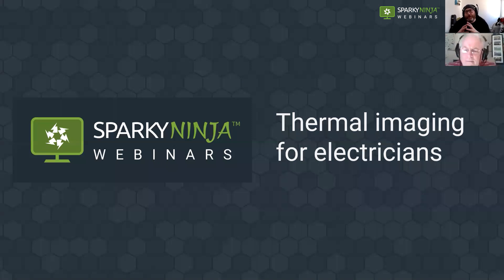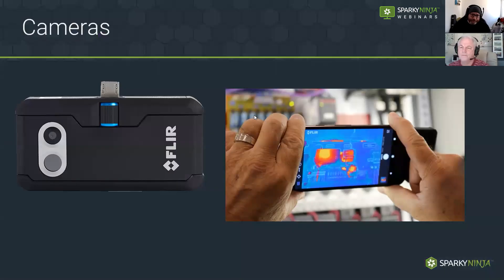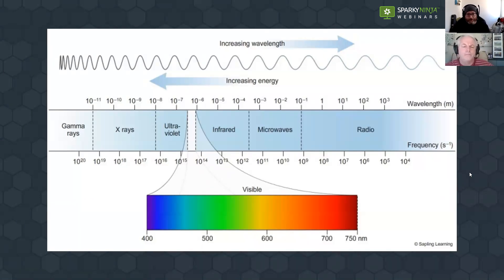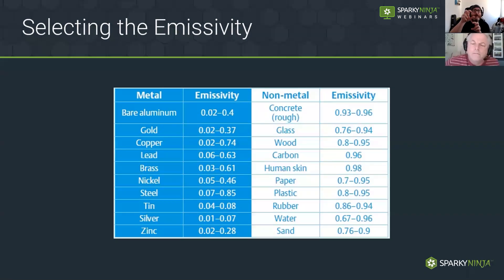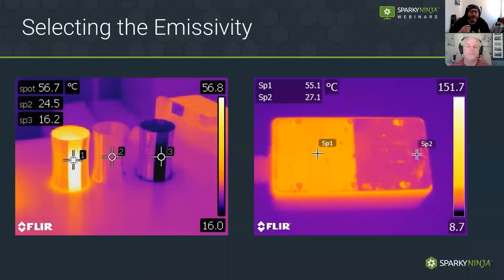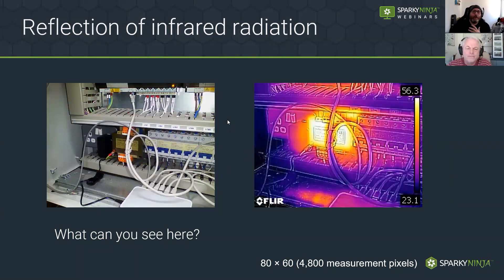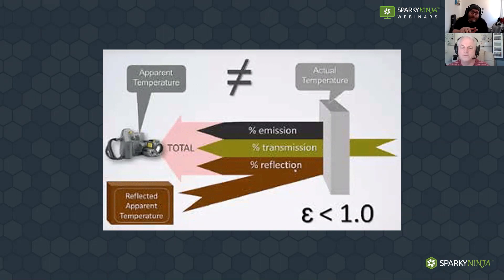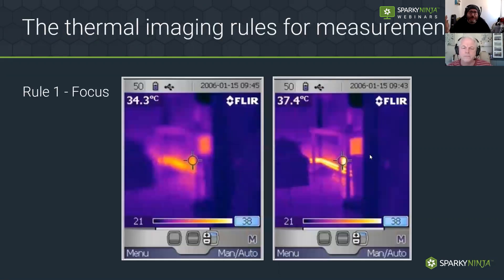Thermal imaging for electricians - A SparkyNinja Webinar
This webinar was recorded from the 7th April 2020.

Thermal imaging cameras are becoming a much more accessible tool for electricians carrying out every day fault finding and inspection works. This webinar introduces thermography to the electrician and explains some of the issues, misconceptions and better working practices with this technology.

You may also notice that I now have a 'JOIN' button on youtube, I have activated this as I would like to spend more time on YouTube creating content and carrying out live streams in the future and this is a great alternative way to support the SparkyNinja project, you will get access to exclusive emotes for chat and access to member only content in the future.

Stay safe, stay healthy and keep an eye out for more webinars and content.. 👍